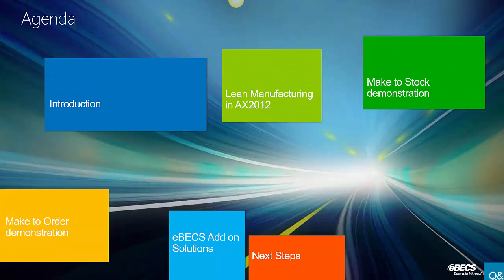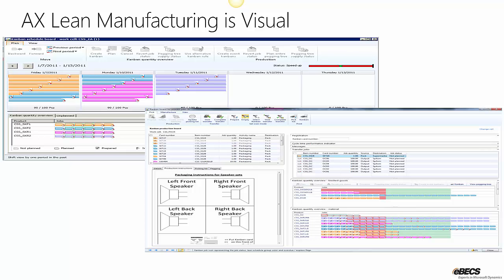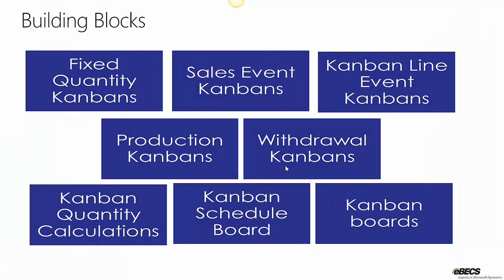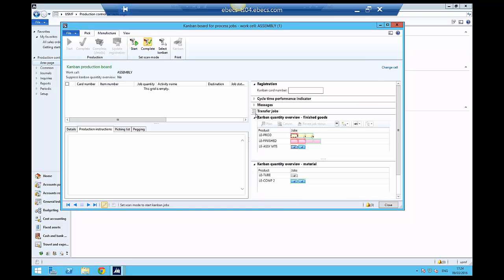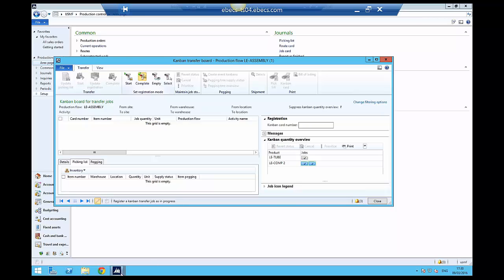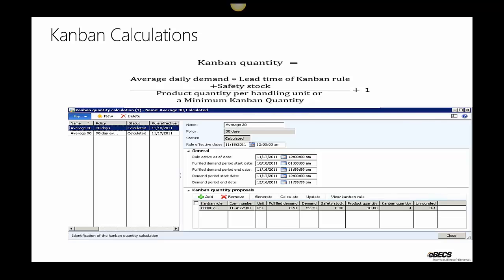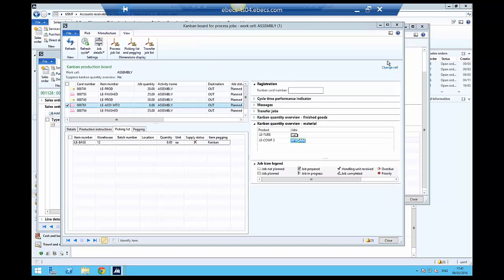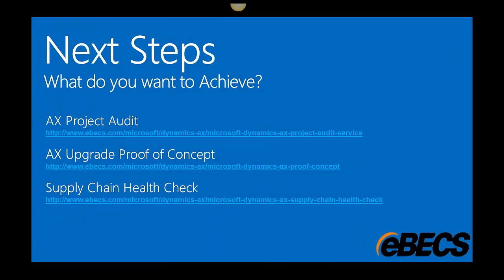Microsoft Dynamics AX Lean Webinar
Lean Manufacturing in Dynamics AX2012
Curious what this Lean Manufacturing module in Dynamics AX actually is?  In this On-Demand webinar, see Lean Manufacturing inside Dynamics AX 2012 in action.  An eBECS Lean Manufacturing expert will take you through the basic building blocks to provide a great ground level understanding of the module.  We will then go into demonstrations to show you a simple 'Make to stock' and 'Make to order' scenario and how these building blocks come into play for businesses.

Don't miss this overview in functionality as well as demonstrations to show a few of the major building blocks of Lean Manufacturing for Microsoft Dynamics AX 2012 including:

- Production Flows

- Kanban replenishment strategies

- Kanban quantity calculations

- Kanban boards for planning and execution.

This is also the perfect time to ask questions about our Lean extensions developed by eBECS for Lean manufacturing companies.